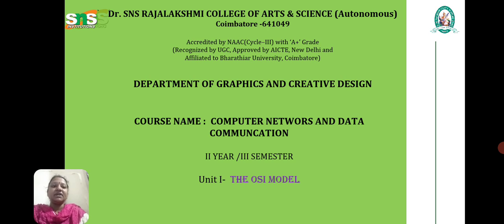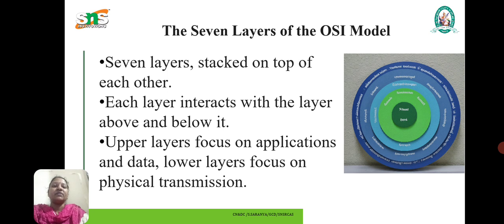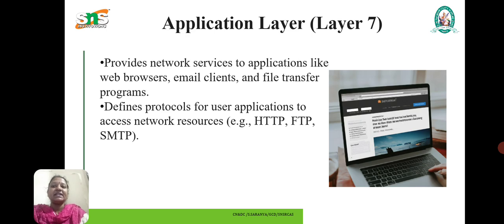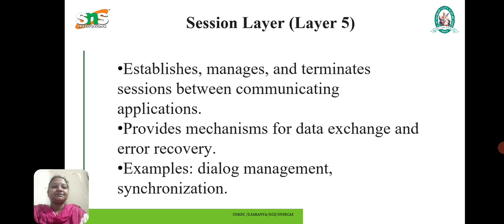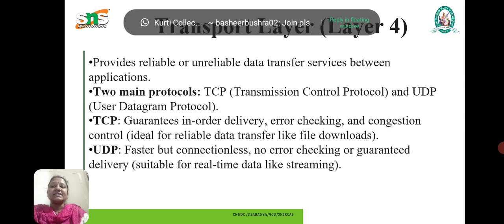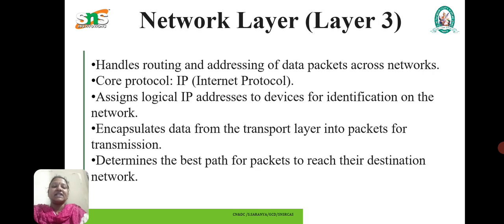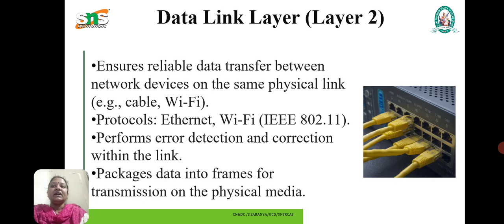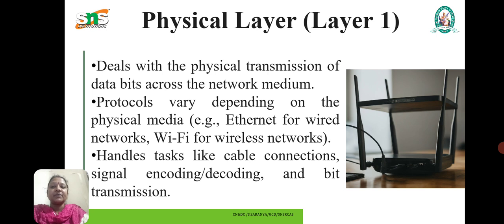The OSI model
The OSI model in computer Networks And Data Communications
by
S.Saranya
Assistant Professor